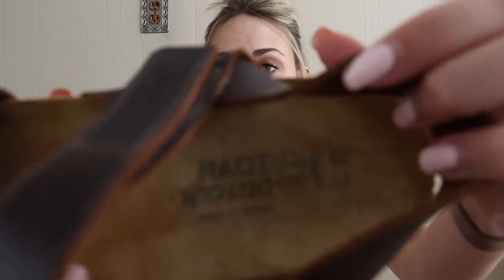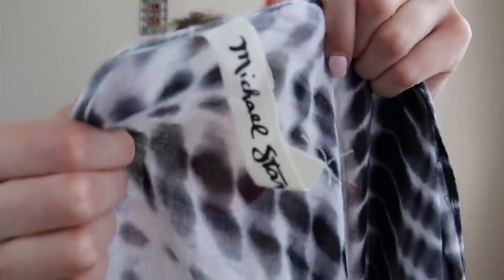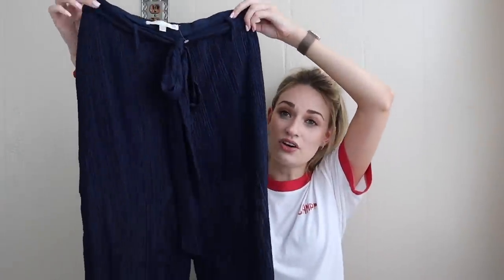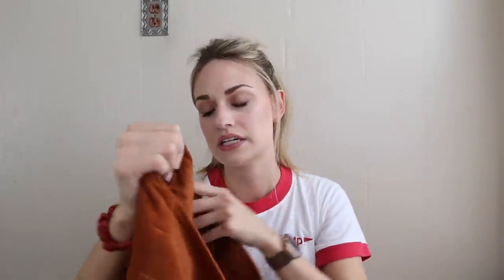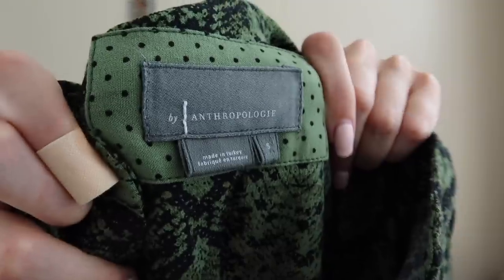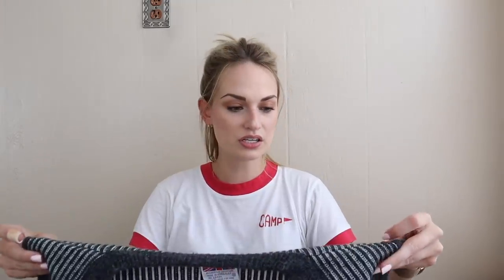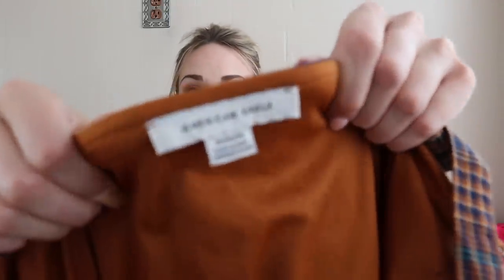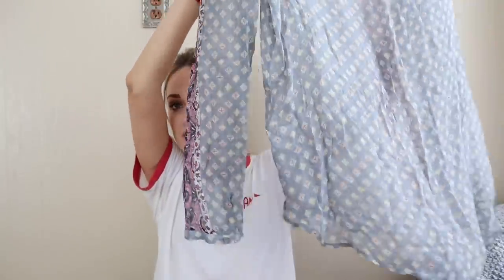HUGE 75+ Item $2 Outlet Thrift Haul to Resell for a Profit $$$ on Poshmark!!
Shipping Materials:
NEW Tape Dispenser (scotch + packing)